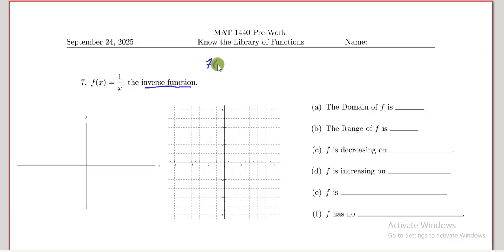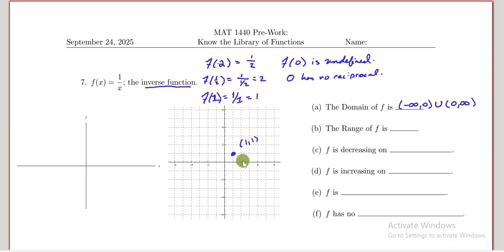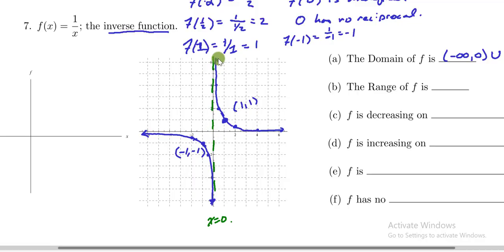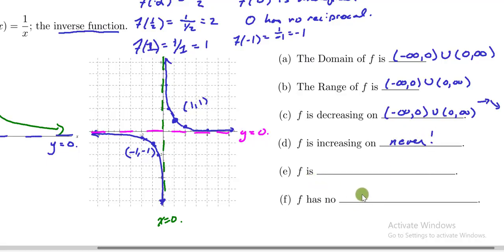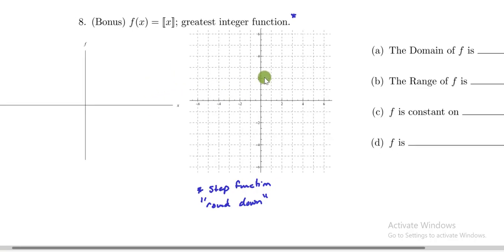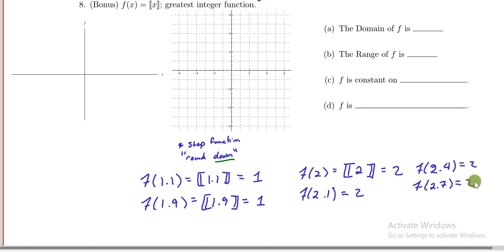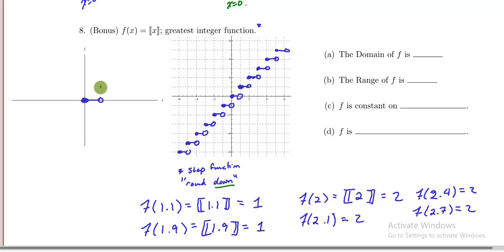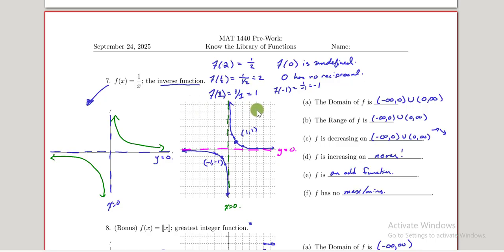Know your Library Functions, Pt 3